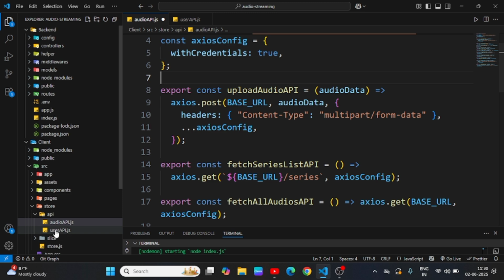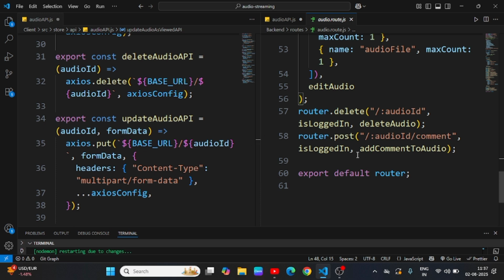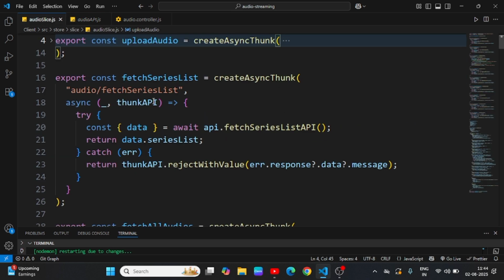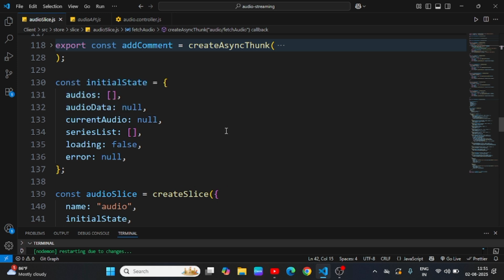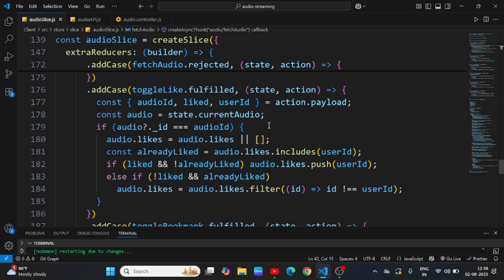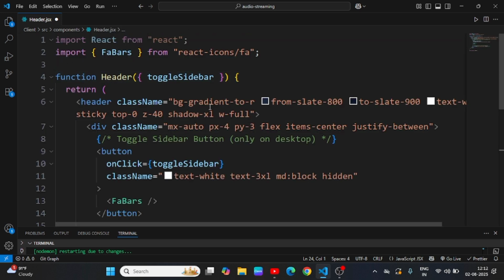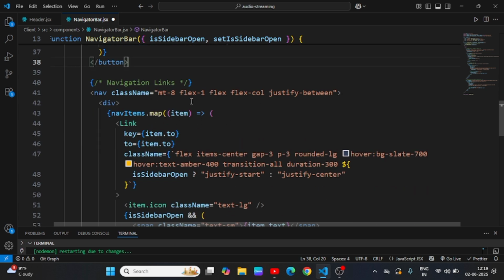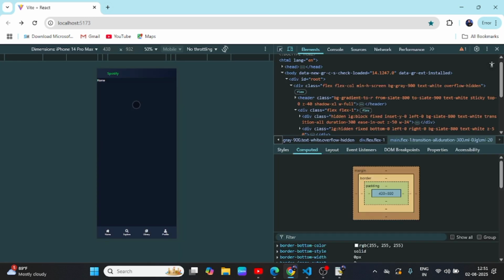Part-5 | MERN Stack Spotify Clone Production Level Project with Tailwind and Redux Toolkit.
EP-5 | MERN Stack Spotify Clone Production Level Project with Tailwind and Redux Toolkit.

Series Name: MERN Stack Spotify Clone.

In this episode, we kickstart building a production-level Spotify Clone using MERN Stack, Tailwind CSS, and Redux Toolkit. This isn’t just a tutorial—it’s a real-world, scalable project covering frontend, backend, and state management like a pro. If you want to upgrade from basic projects to production-grade apps, this series is for you.